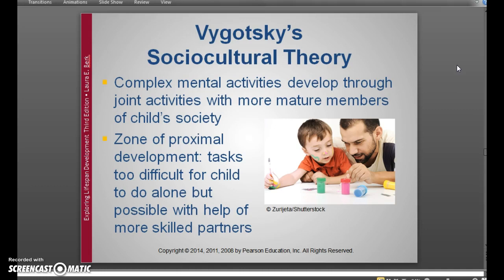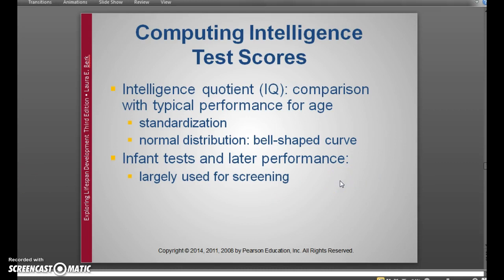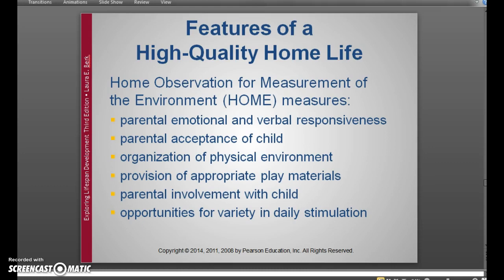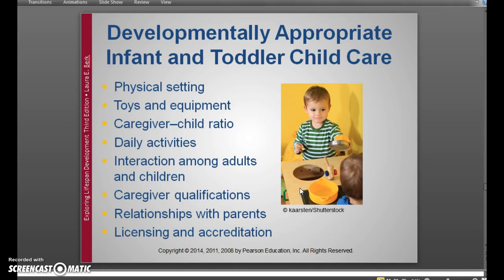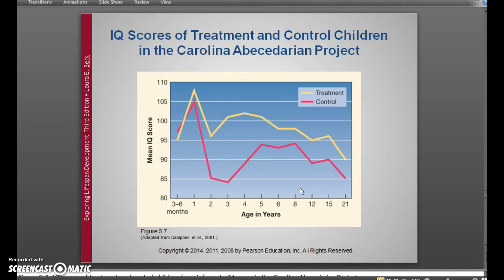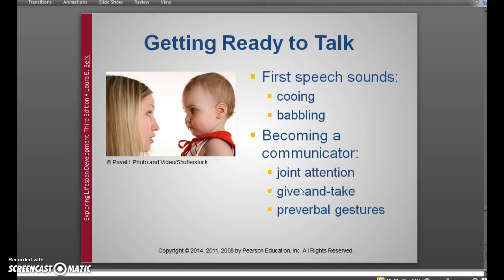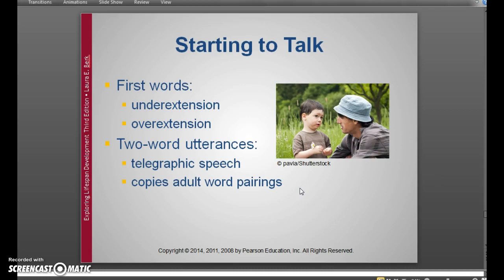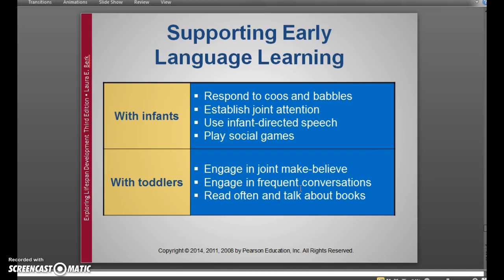Chapter 5 Week 6 Recording Part 3